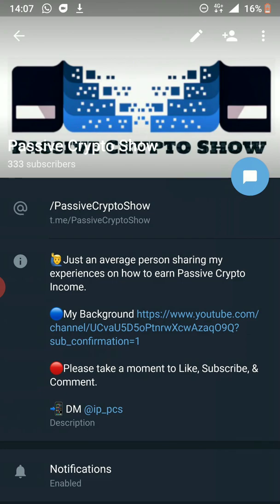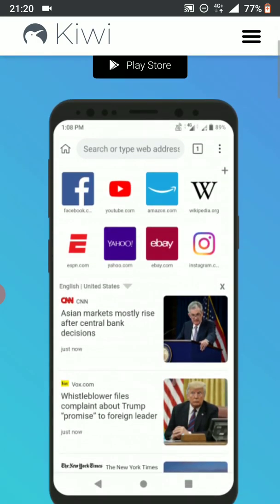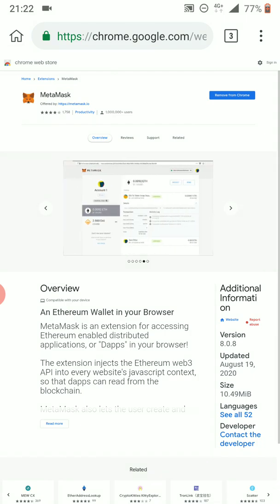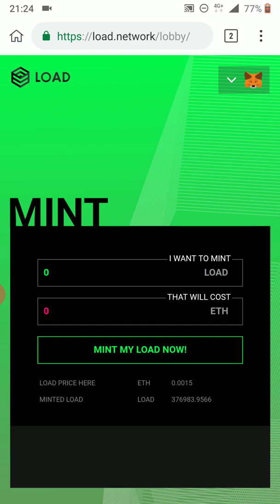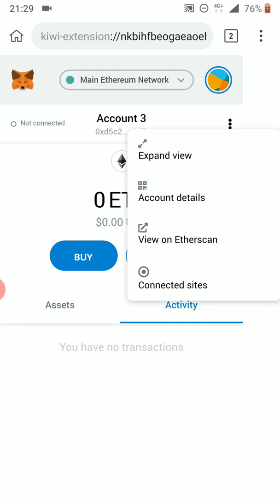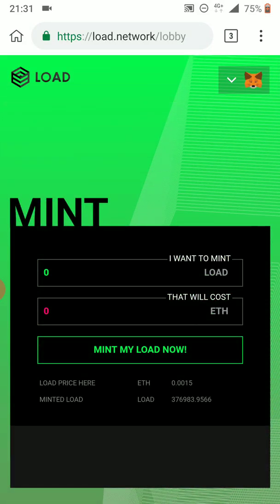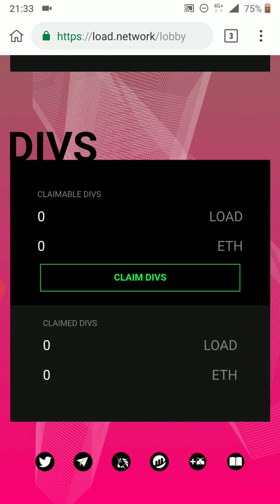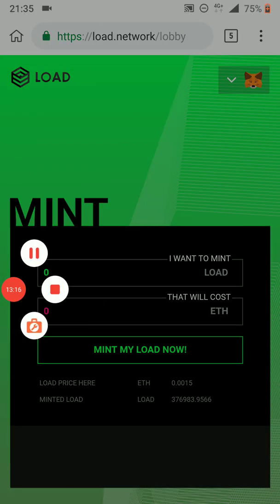🔴 MetaMask Mobile FIX | Kiwi Browser | LOAD.network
💪LOAD UP, LOCK & LOAD🔐

MetaMask Mobile FIX & Kiwi Browser

↑↓↑↓↑↓↑↓↑↓Welcome to LOAD↑↓↑↓↑↓↑↓↑↓
                                                                                                                                                                                                             Official Links:

                                                                                                                                                                                                                                                                                             What is ↑↓LOAD↑↓

LOAD is a first defi platform providing forecast sensitive interest.

Phase I (the phase we are in now) is the token minting phase:
We thought of the phase I to kick-start LOAD adoption and give it value. The contract gives divs to LOAD lockers in LOAD (100% of the inflation) and in ETH (minting fee % depending on the batch, you can refer to the pdf below for more detail).
The only 1,800,000 mintable LOAD will be minted during that phase. 95% of the remaining 8,000,000 LOAD will be given in dividends to the few people that have minted LOAD in phase I.

Phase II is the final contract:
In Phase II, the interest you will earn from the smart contract will be dependant on your daily forecast of the LOAD price.
You'll earn less if your forecast is wrong and more if you're right. But you will never earn zero.
The LOAD interest will still come from the inflation. 5% of the inflation goes to team and liquidity, 95% is sent to lockers. Out of those 95%: 25% is paid to lockers just for locking. 75% is dependant on your price forecast. If your forecast is right, you'll earn all your other 75% of the inflation + all the inflation that was to be given to the people that did the wrong forecast. You'll earn more if most people are wrong. Less if most people are right. Not unlike a margin trading exchange, you’ll make the biggest LOAD when everybody is wrong but you.

Lock & LOAD.

Relateded topics: LOAD,LOAD token,LOAD.network,LOAD Review,LOAD Token Review,LOAD.network Review,LOAD Tutorial,LOAD Token Tutorial,LOAD.network Tutorial,defi dapps passive income,best defi dapps,DeFi,decentralized finance,decentralised finance,DeFi DApps,gambling DApps,gaming DApps,high risk DApps,ETH DApps,ETH divs,Ethereum DApps,Ethereum Divs.

Some of the links on this video are affiliate links, meaning, at no additional cost to you, I may earn a commission if you click through and make a purchase and/or deposit. However, this does not impact my personal opinions.